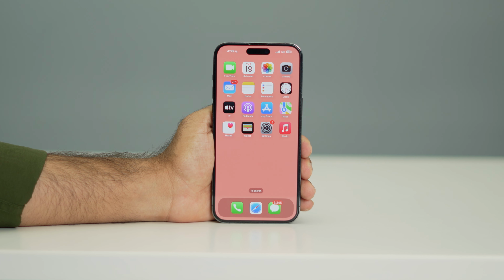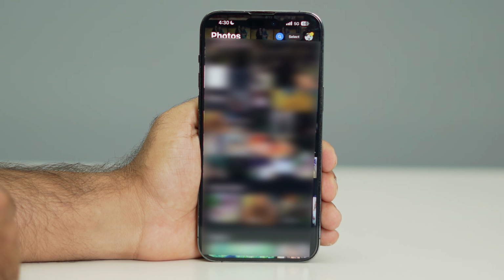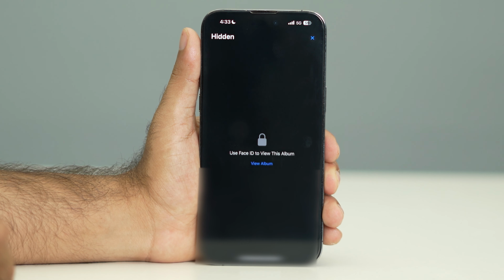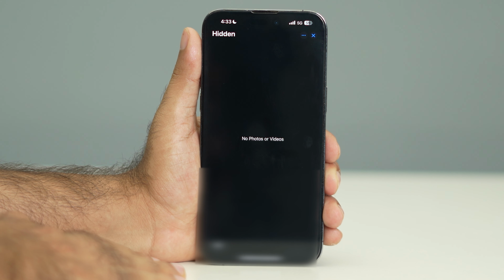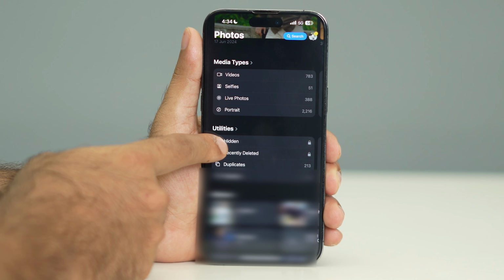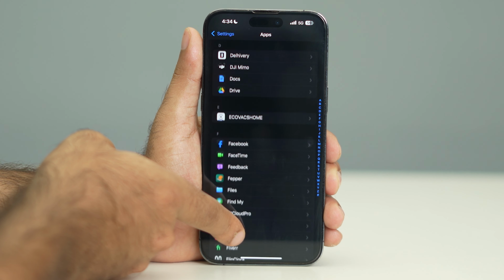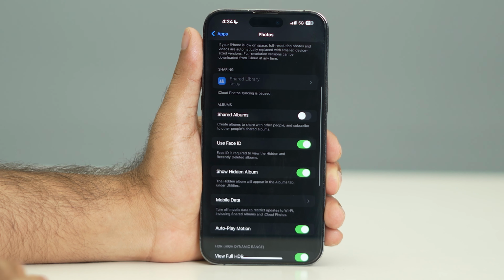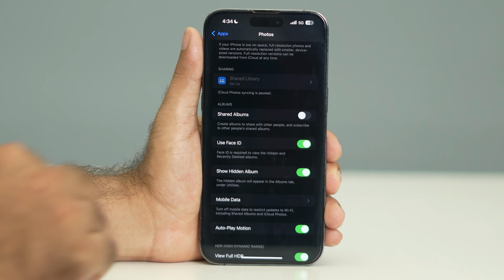How to Find Hidden Photos on Your iPhone (iOS 18)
Want to find your hidden photos on iPhone running iOS 18? This step-by-step guide will show you how to access the Hidden Album quickly and easily. Whether you’ve hidden photos for privacy or organization, this tutorial will help you locate and manage them effortlessly. Watch now and unlock the secrets of the Hidden Album on your iPhone!

find hidden photos on iphone
how to find hidden photos on ios 18
where can i find hidden photos on iphone
ios 18 hidden photos